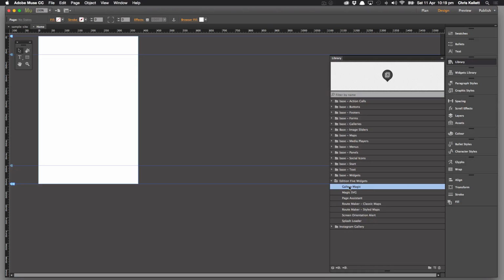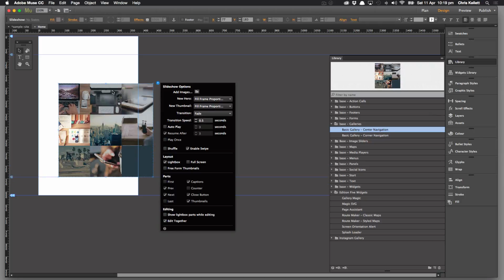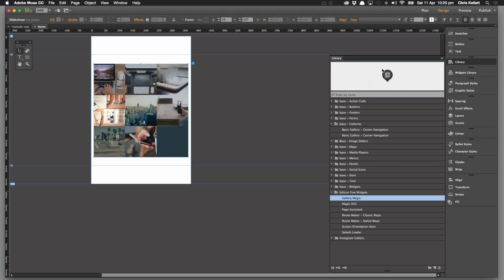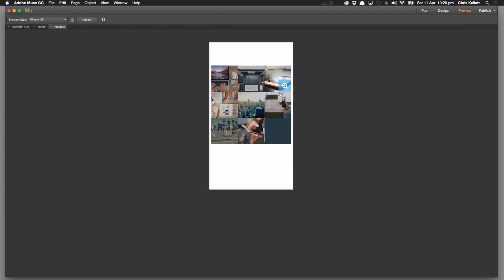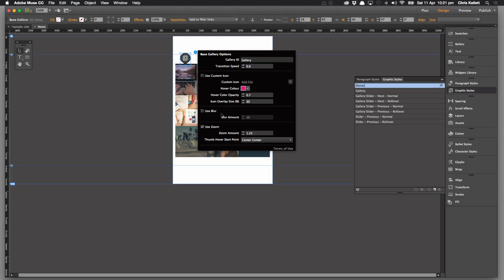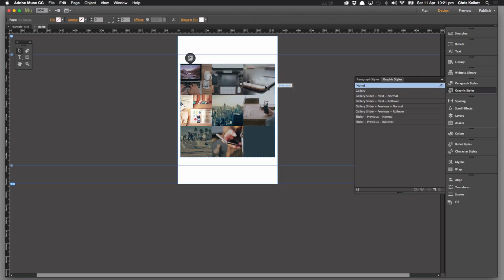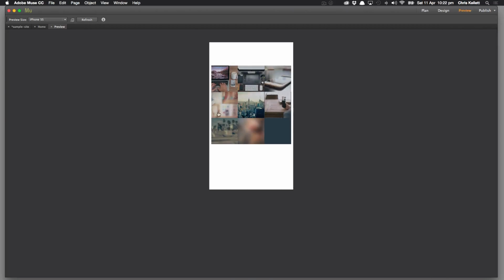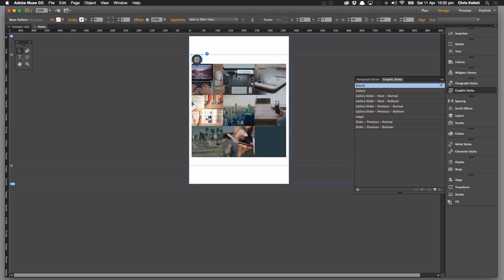Adobe Muse Widget Gallery Magic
*** PLEASE NOTE ***
Learn how to use the Gallery Magic widget from 123Muse.com for Adobe Muse.